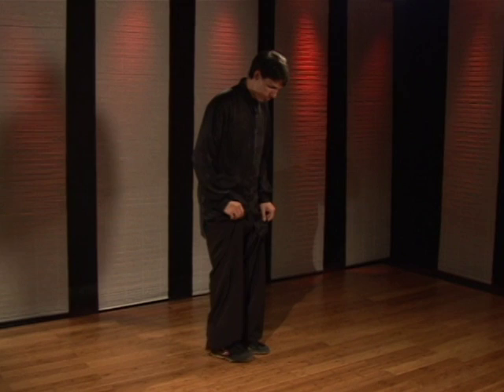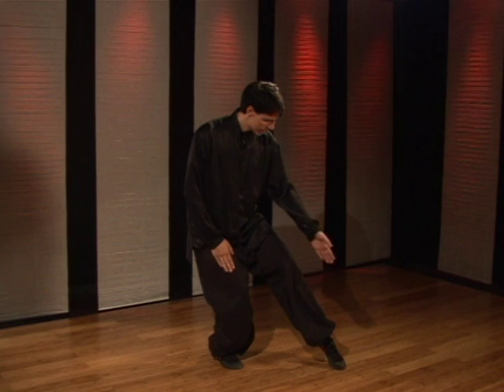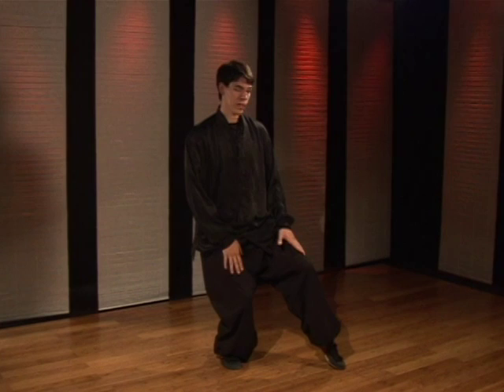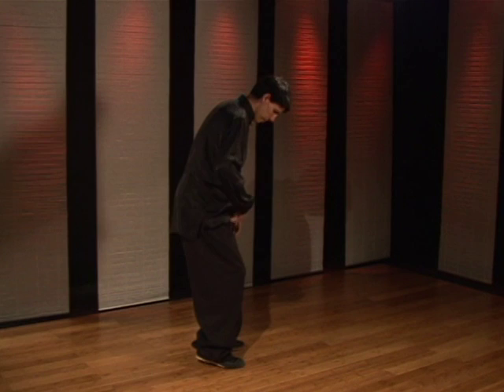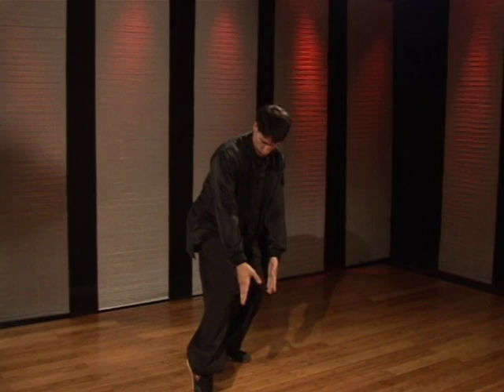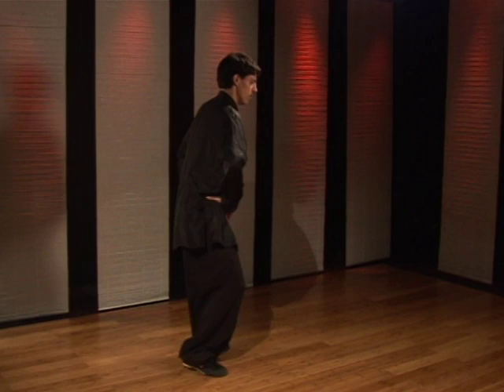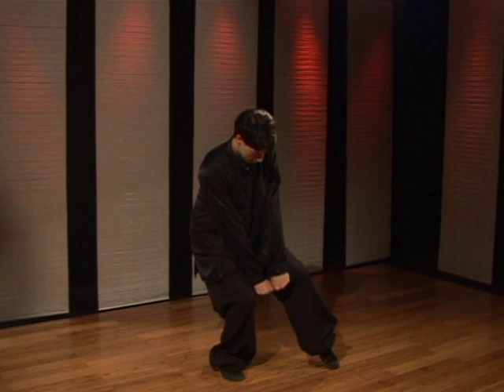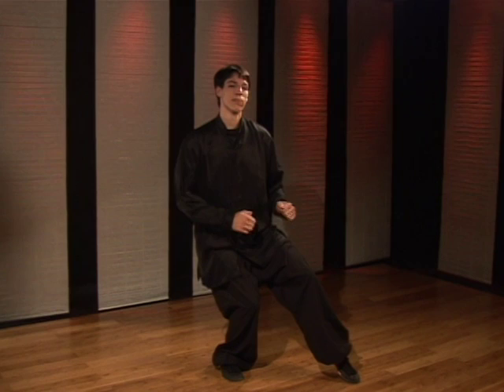Praying Mantis Kung Fu Stances : Praying Mantis Kung Fu Cat Stance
The Praying Mantis Cat Stance is a very mobile stance. Learn how to do the Praying Mantis Kung Fu Cat Stance in this free video on northern Praying Mantis Kung Fu techniques.